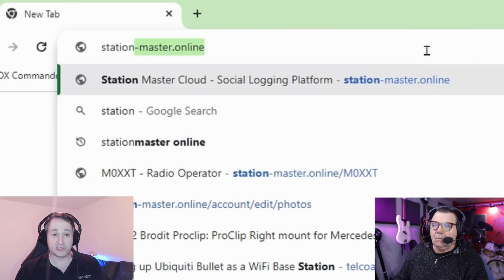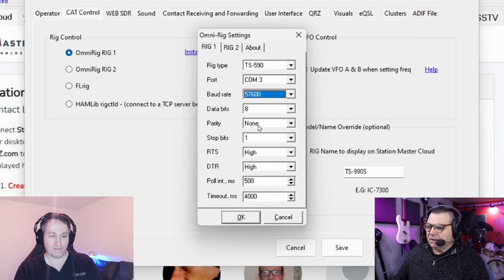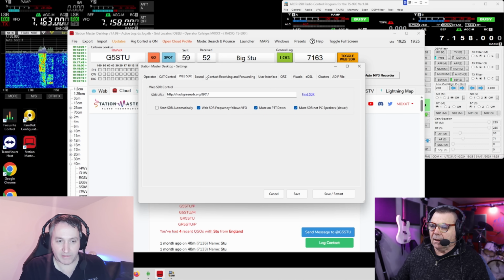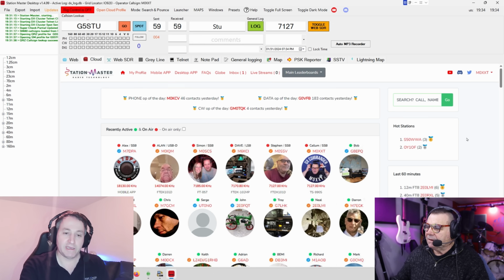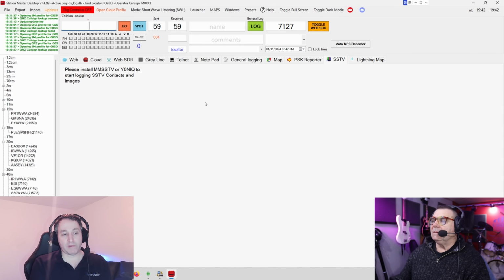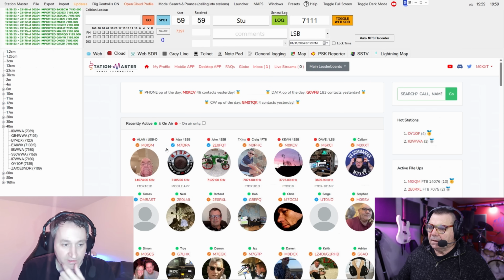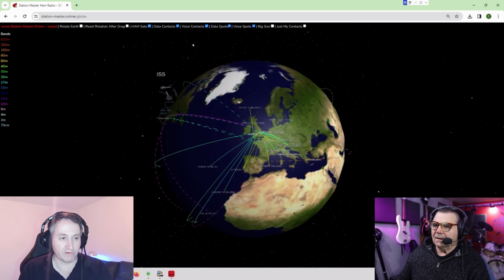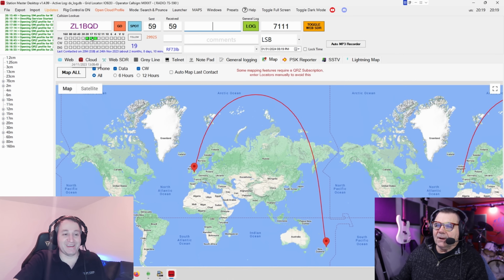Amazing New Software for New Ham Radio Operators - Toys and More!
Incredible new logging software from Stu G5STU. He runs through full installation with me and showed me all the toys. Join us as we go through everything!